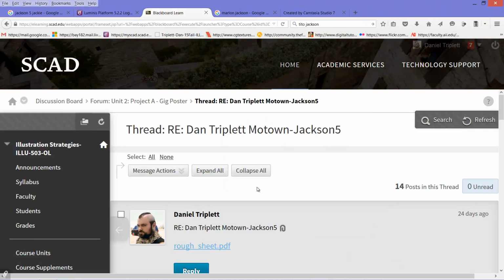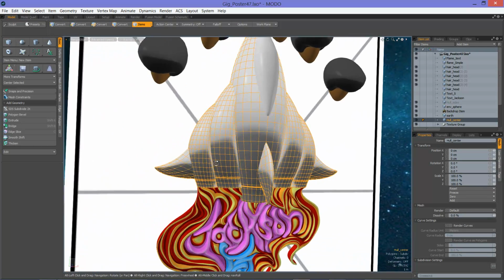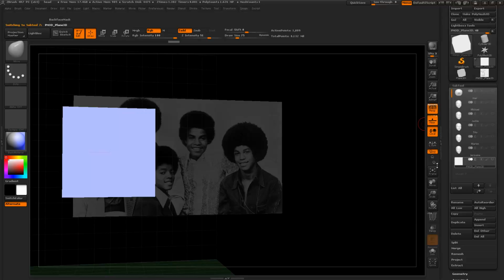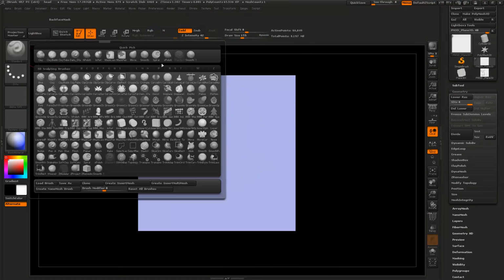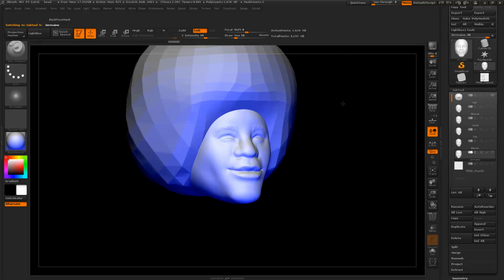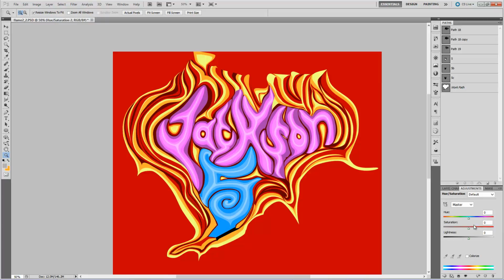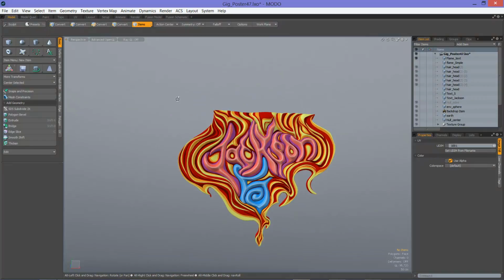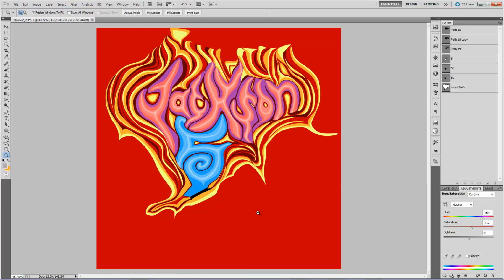gigPosterProcess2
This is a description of some of the techniques I use for illustrating in 3-D.  sorry about the audio (gets a little hard to hear)